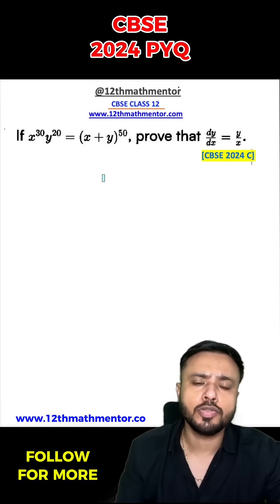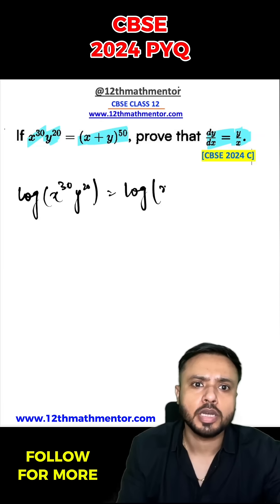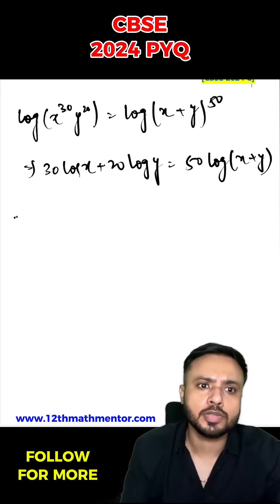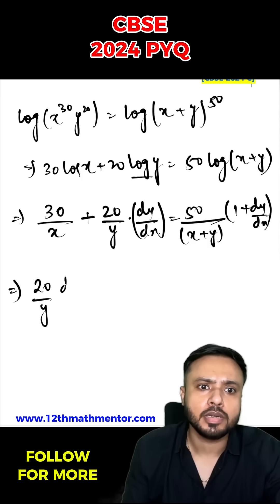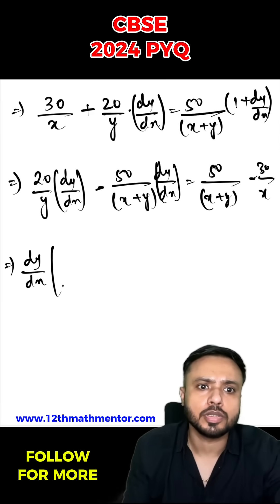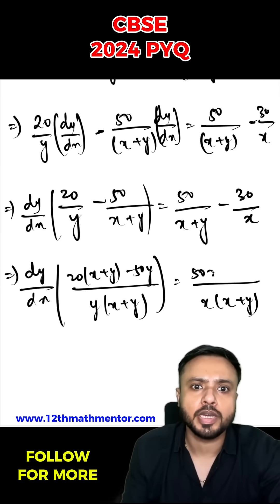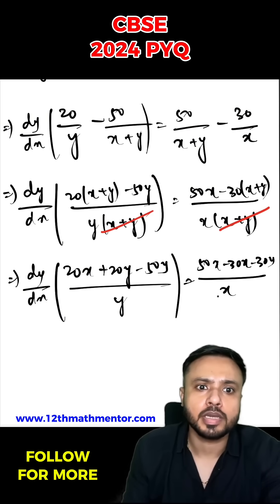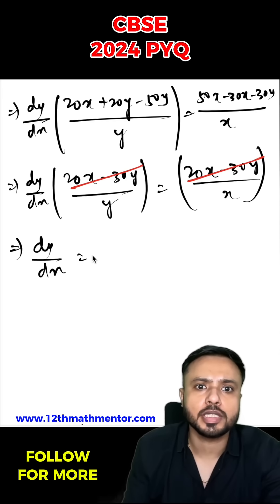Derivative CBSE 2024 PYQ | CBSE Class 12 Maths | CBSE Board 2026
📘 CBSE Class 12 Maths – Derivatives PYQ (2024 C)
Solving the actual question that appeared in the 2025 board exam!
Watch this till the end and don’t forget to revise similar questions.

✅ Chapter: Continuity & Differentiability
✅ Topic: Derivatives
✅ Question: CBSE 2025 Actual Paper